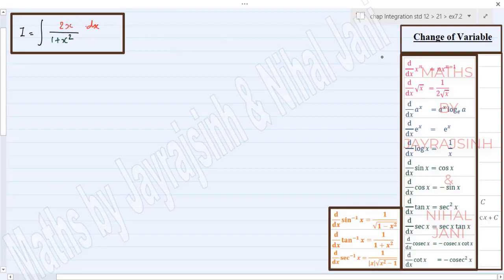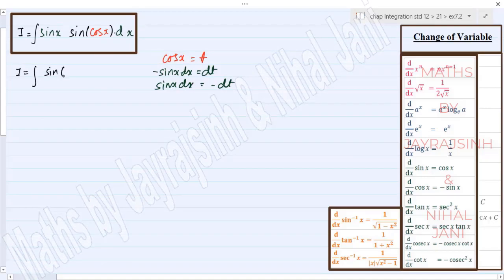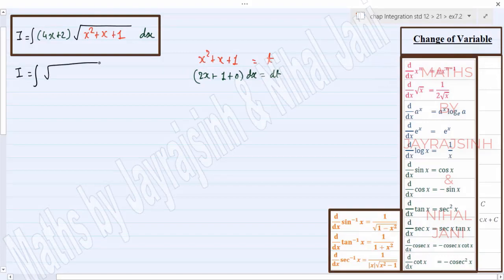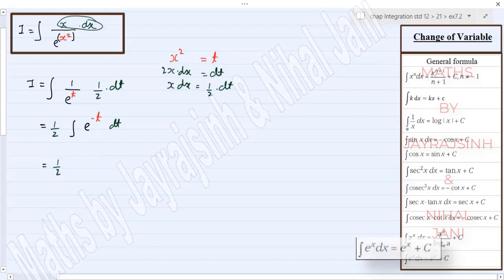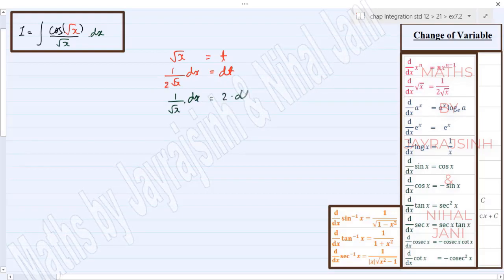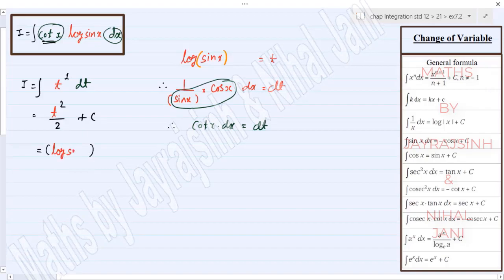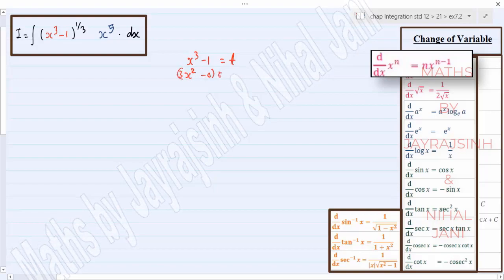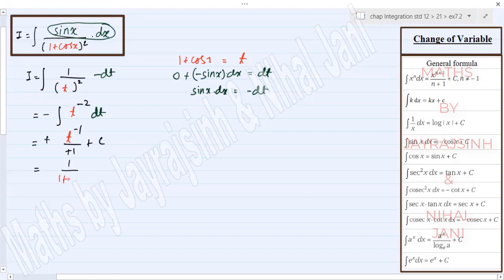ex7.2 part 1 chap Integration STD 12 Maths